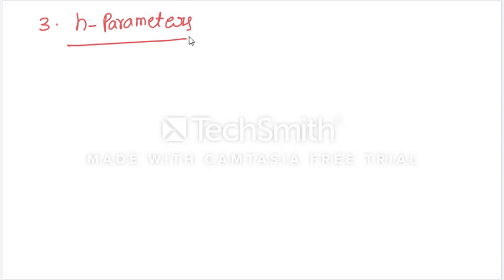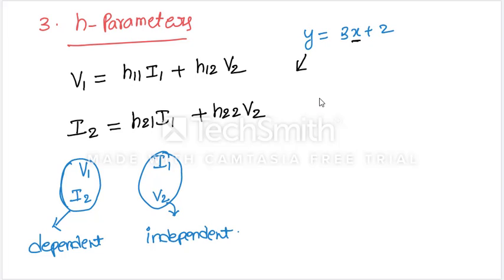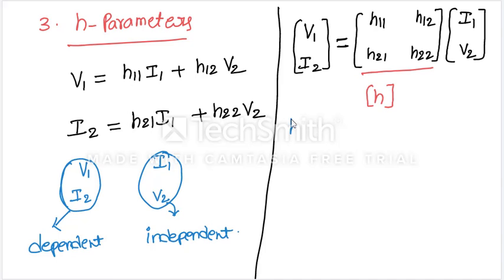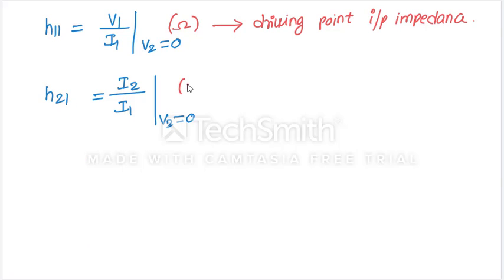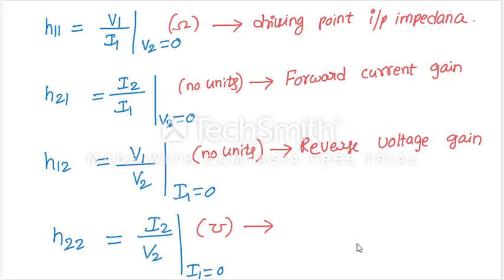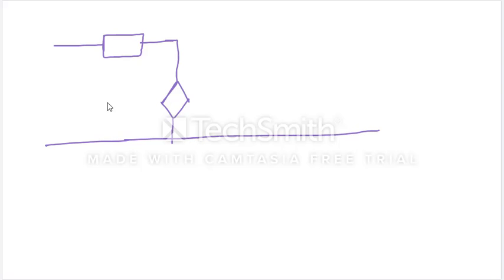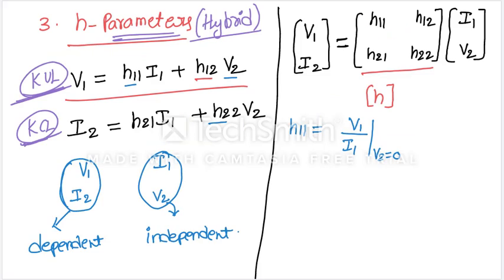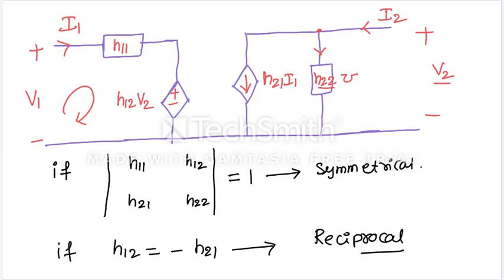two port networks | h - Parameters